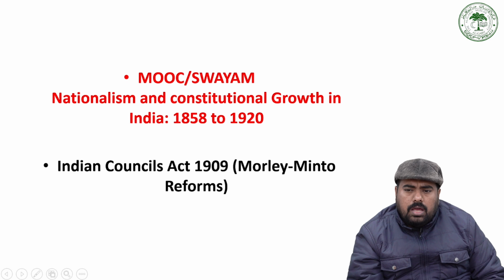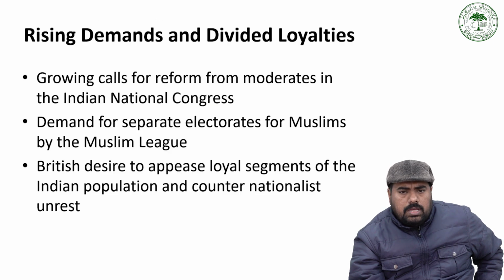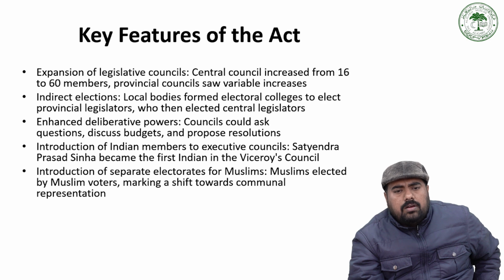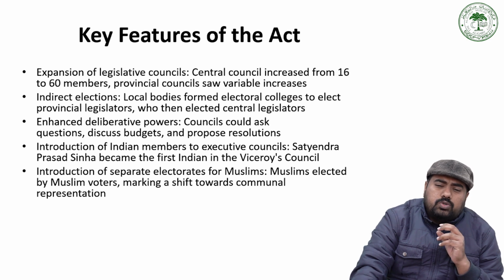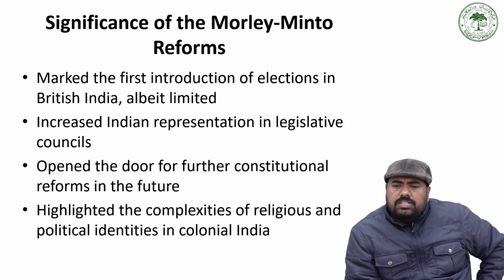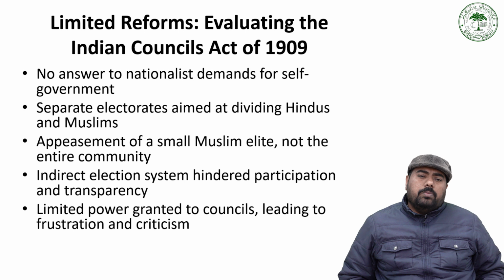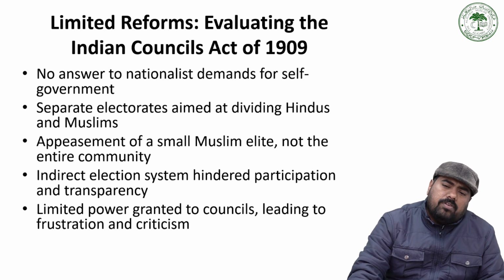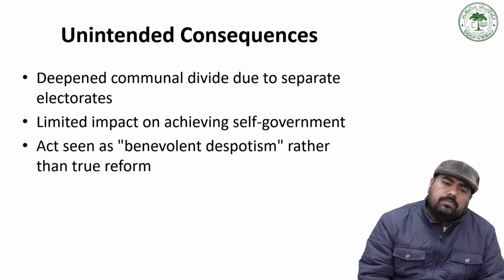Morley - Minto Reforms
Key Features,
Demands of different groups,
Implications of the reform,
Evaluation,
Legacy of the act